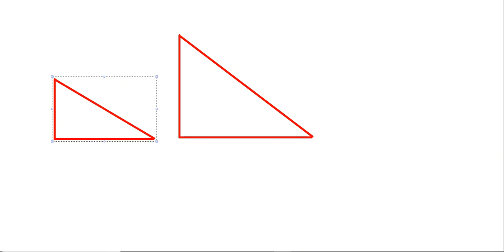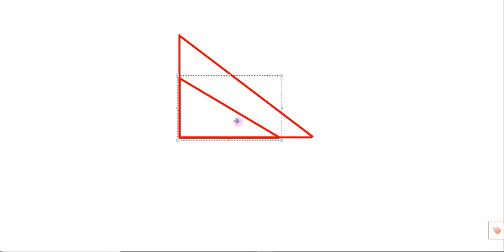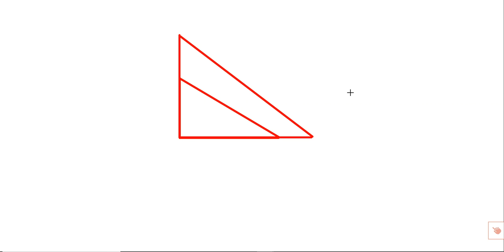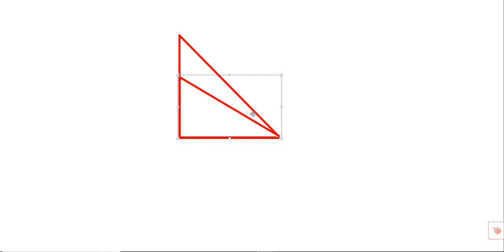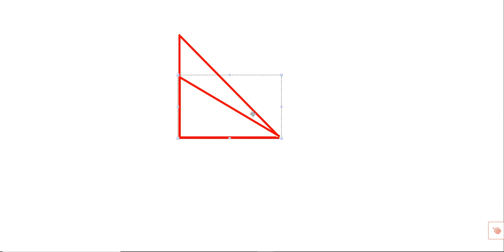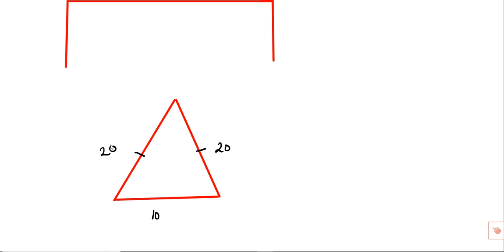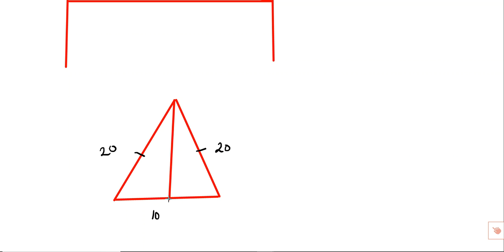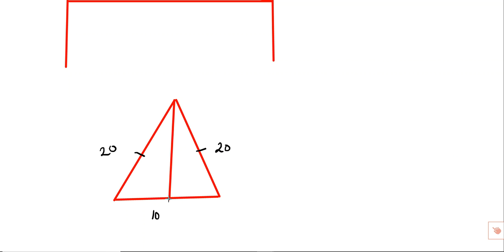M3 Prep for test on trig and pythag